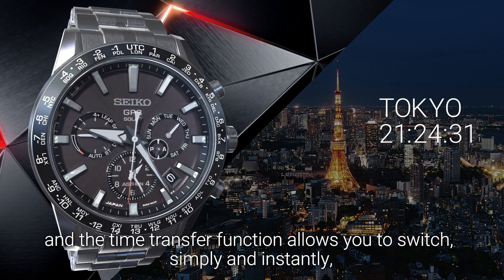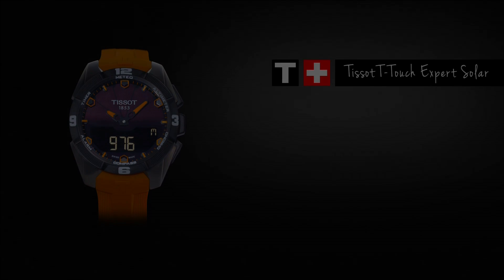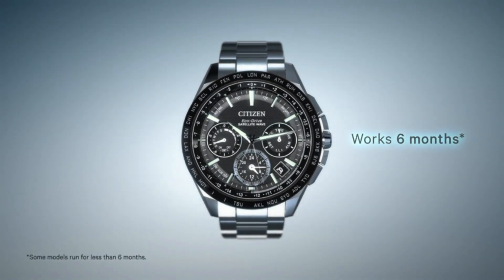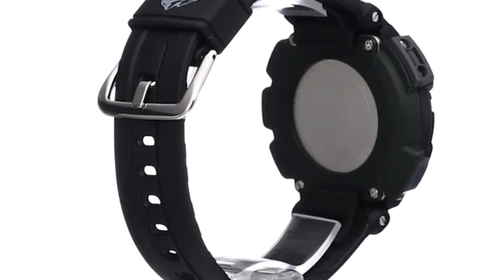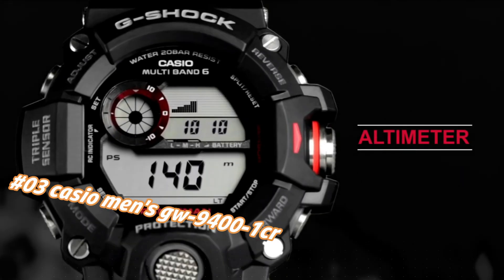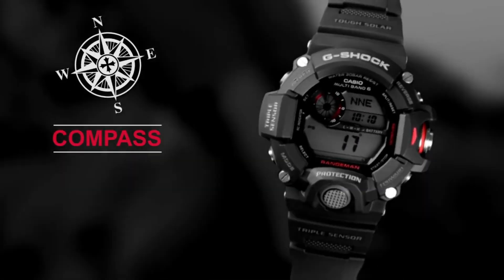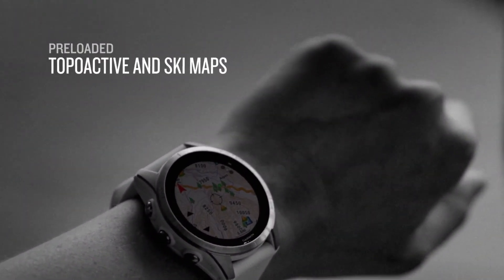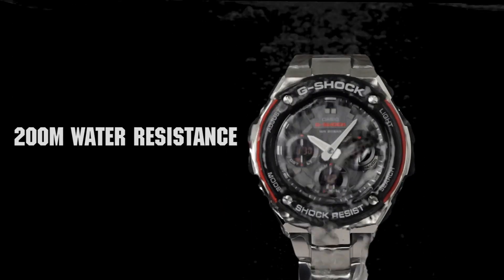Solar Powered Watches For Men - Top 6 in 2024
10.Tissot T-Touch Expert Solar T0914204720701

Amazon US
Amazon UK
Amazon DE
Amazon CA
Amazon IT
Amazon FR
Amazon ES
9. Casio Men's Pro Trek PRW-3000-1CR

Amazon US
Amazon UK
Amazon CA
Amazon DE
Amazon IT
Amazon FR
Amazon ES
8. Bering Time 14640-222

Amazon US
Amazon UK
Amazon DE
Amazon CA
Amazon IT
Amazon FR
Amazon ES
7. Seiko Men's SSC017

Amazon US
Amazon UK
Amazon DE
Amazon CA
Amazon IT
Amazon FR
Amazon ES
6.SEIKO ASTRON 5X

Amazon US
Amazon UK
Amazon DE
Amazon CA
Amazon IT
Amazon FR
Amazon ES
5. Citizen Eco-Drive BM8180-03E

Amazon US
Amazon UK
Amazon DE
Amazon CA
Amazon IT
Amazon FR
Amazon ES
4. Spinnaker TRANSAT Solar Power Japanese Solar Powered Watch - SP-5036-02

3. CASIO Men's GW-9400-1CR

Amazon US
Amazon UK
Amazon CA
Amazon DE
Amazon IT
Amazon FR
Amazon ES
2. GARMIN FENIX 7

Amazon US
Amazon UK
Amazon DE
Amazon CA
Amazon IT
Amazon FR
Amazon ES
1.Casio Men's G-Shock GSTS100D-1A4

Amazon US
Amazon UK
Amazon DE
Amazon CA
Amazon IT
Amazon FR
Amazon ES